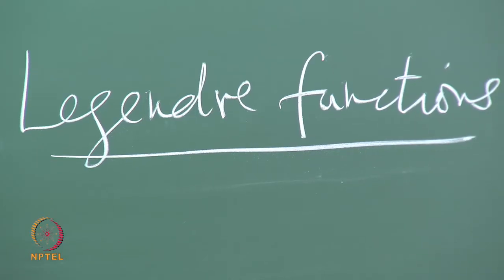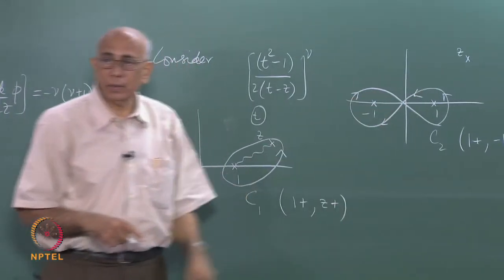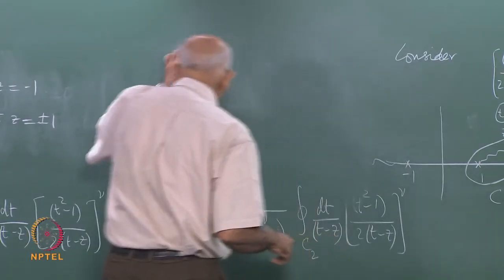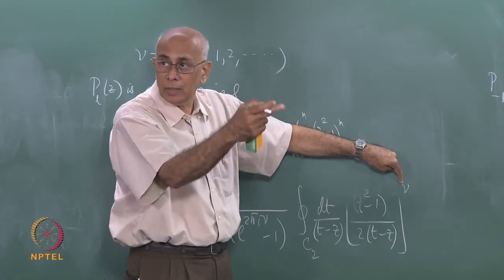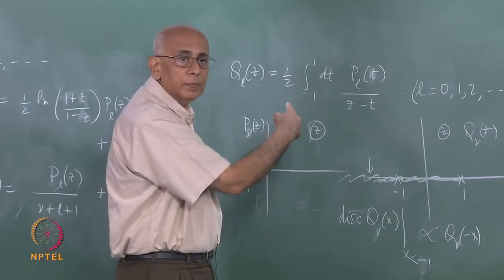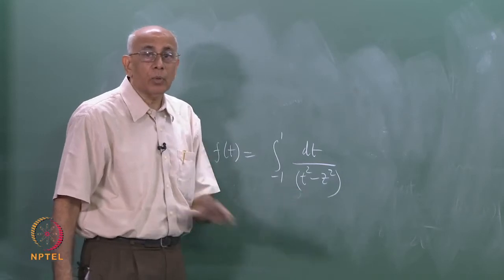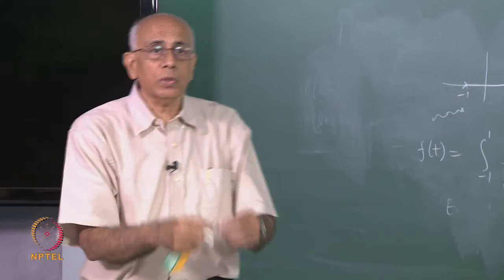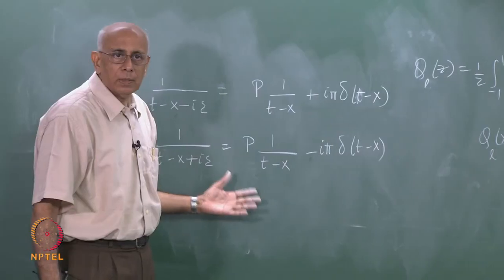Mod-06 Lec-17 Multivalued functions; integral representations (Part IV)